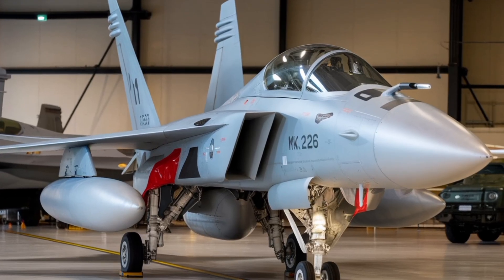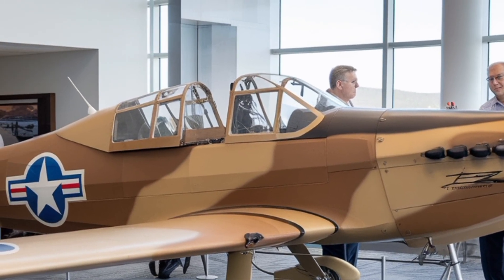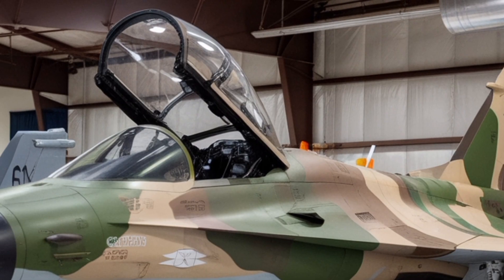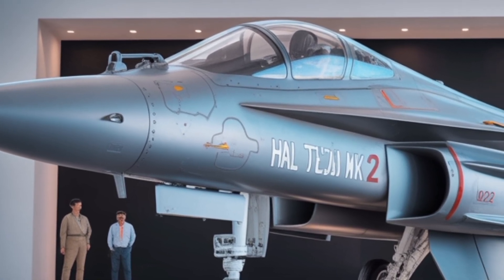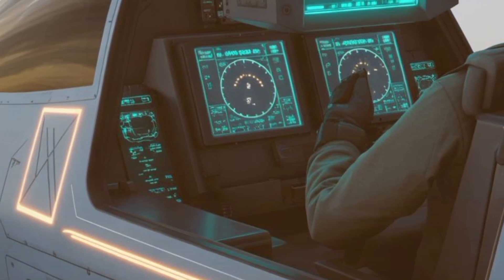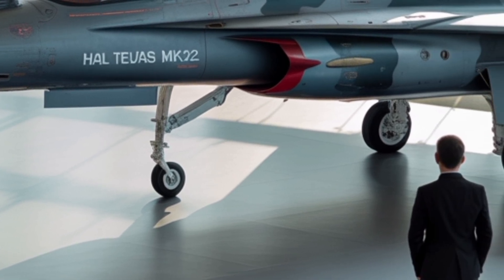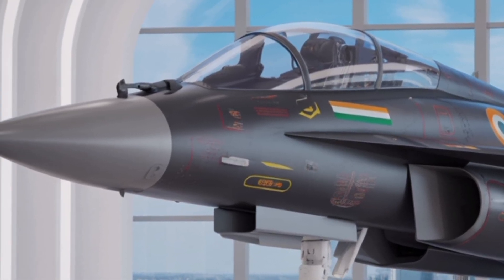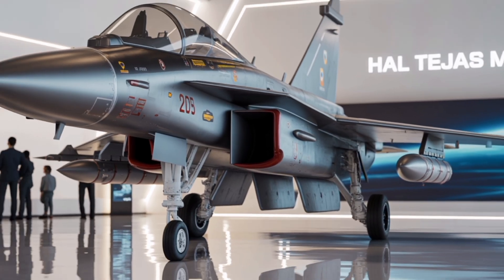HAL Tejas Mk2 (2025) – India’s Next-Generation Fighter Jet | Full Review, Specs,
In this detailed video, we explore everything you need to know about the HAL Tejas Mk2 (2025) — India’s upcoming 4.5-generation multirole fighter jet developed by HAL and ADA. From its powerful GE F414 engine producing 98 kN of thrust to its advanced AESA radar, canard-delta design, and 6,500 kg payload capacity, this aircraft is designed to redefine India’s air combat capability. We cover all major aspects including design, speed, performance, avionics, cockpit technology, weapon systems, range, and expected rollout timeline. Learn how the Tejas Mk2 bridges the gap between the Tejas Mk1A and India’s future AMCA stealth fighter, and why it’s seen as a game-changer for the Indian Air Force. Perfect for aviation fans, defense enthusiasts, and anyone curious about India’s aerospace ambitions.